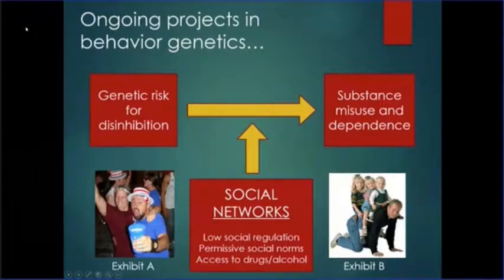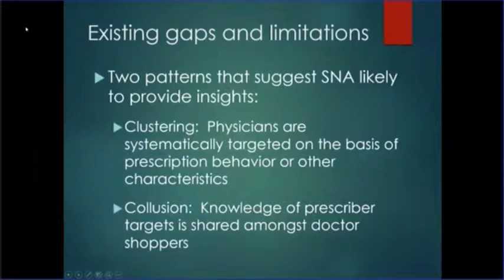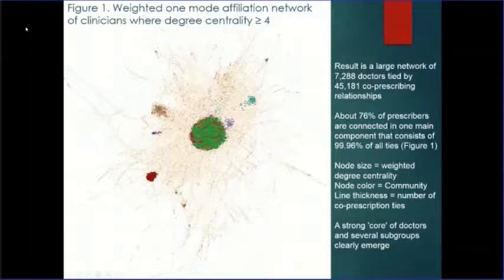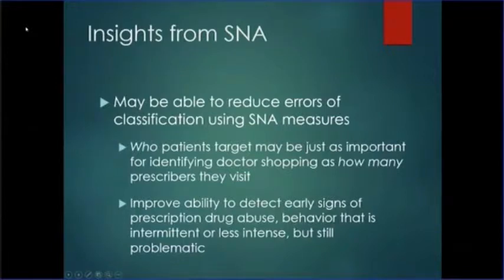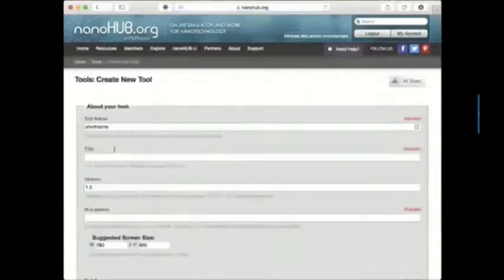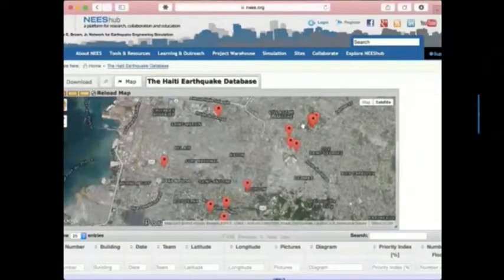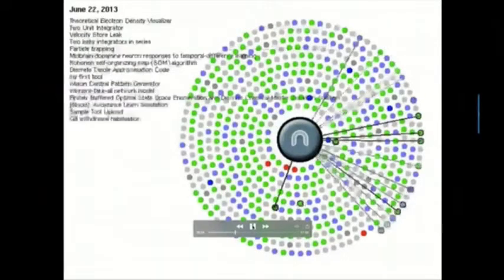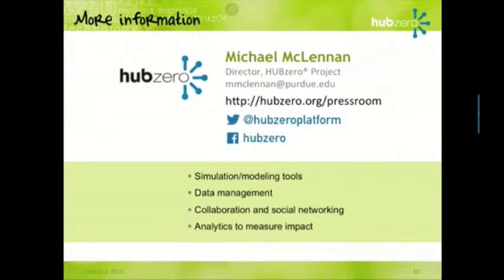Leveraging Social Networks ...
Leveraging Social Networks to Understand Behavioral and Biological Pathways in Substance Abuse and Dependence

 Abstract: Social networks influence and moderate critical biological and behavioral pathways in substance misuse, abuse, and dependence. Social network concepts and methodologies – such as two-mode or affiliation networks – can be used to understand drug and alcohol behavior on multiple scales, from molecular processes inside the body to structural anomalies in patterns of ties between millions of actors. An example of the utility and versatility of SNA is provided using the case of doctor shopping (i.e. visiting multiple prescribers) for illicit prescription drugs. This emerging approach seeks to identify and analyze patterns of doctor shopping for opioids and benzodiazepines using two-mode social network analysis of very large, national health insurance claims databases. Results from these analyses can provide important insights to inform effective policies and interventions at the point of service (i.e. prescribers) to reduce prescription drug abuse, diversion, and overdose mortality. Applying two-mode SNA – a complex, systems science methodology – to drug abuse research has the potential to facilitate rapid information extraction from extant datasets for translation to policy and practice, including evaluation of evolving state and federal prescription drug policies and prescription drug monitoring programs. This case demonstrates how SNA might be leveraged to improve population health by increasing our ability to identify complex and often hidden substance abuse pathways and opportunity structures.